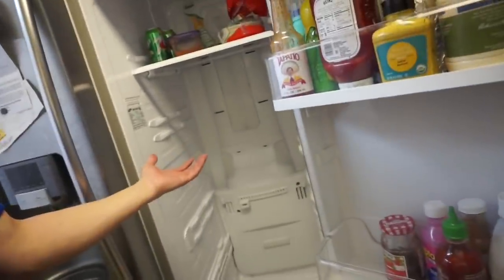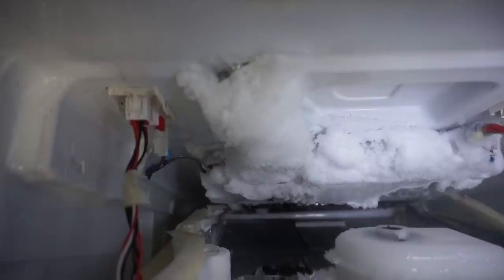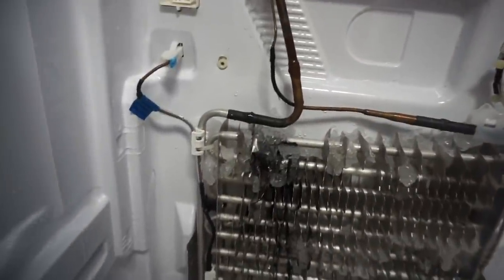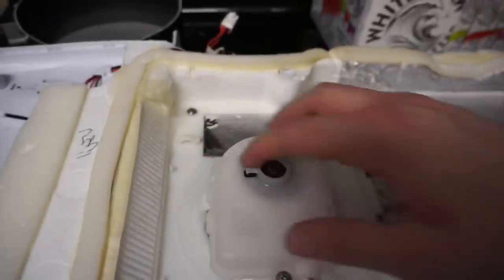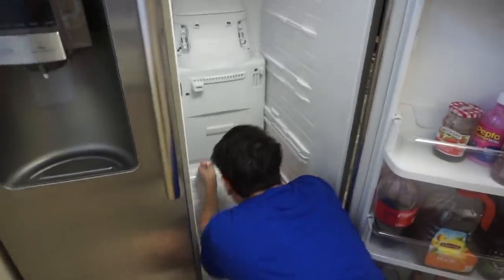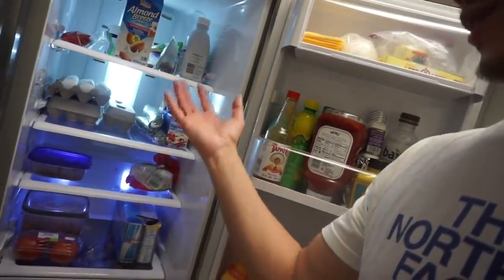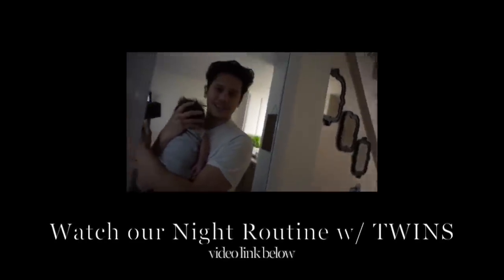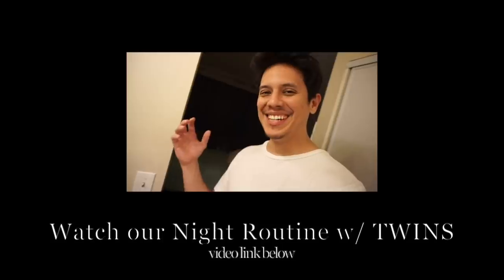Me attempting to be a man/ fixing my Broken Refrigerator! (Samsung)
Special Shout out to these real men teaching me:

(video Links)

E